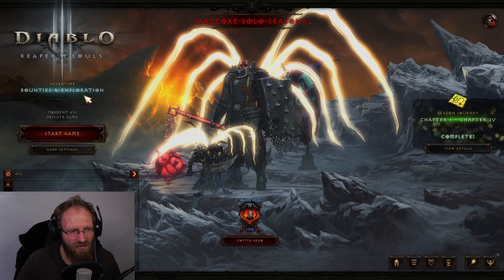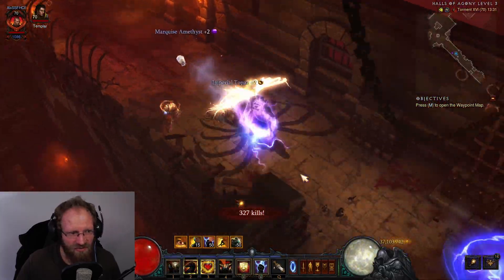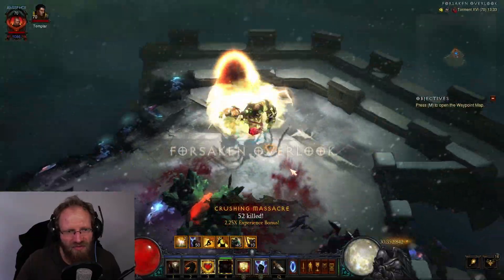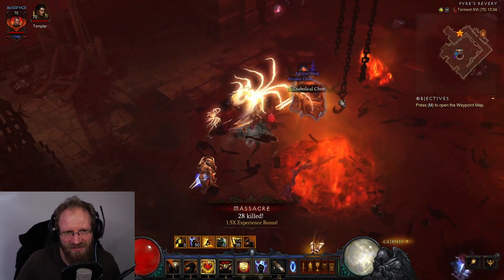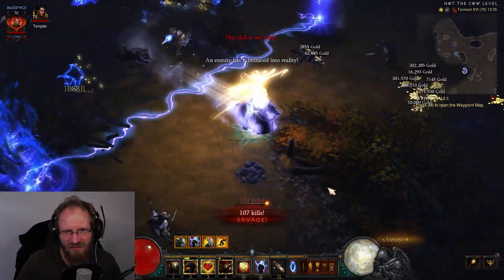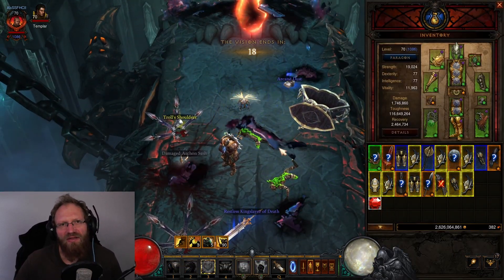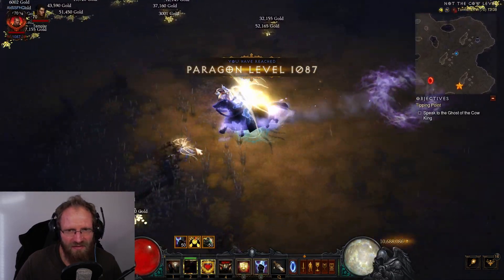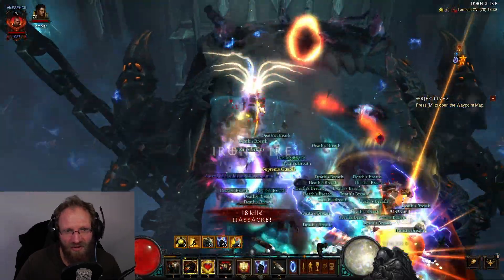Visions of Enmity must stay in the game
Talking a little about VIsions of Enmity the new Season Theme of Diablo III Season 29 that will hopefully stay in the game. These Visions provide a very high amount of legendary items, materials and keys, but there are a few things I would tweak to make them more enjoyable.